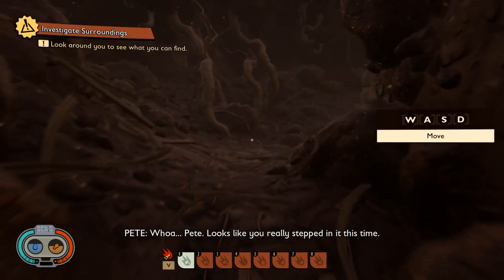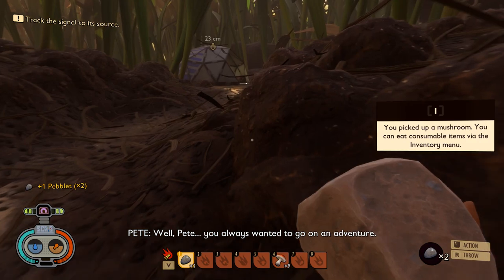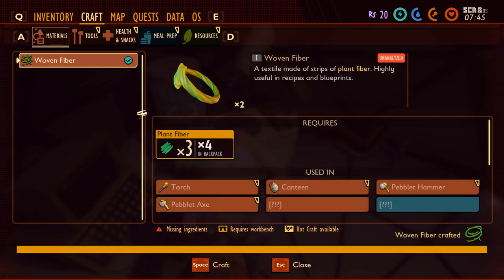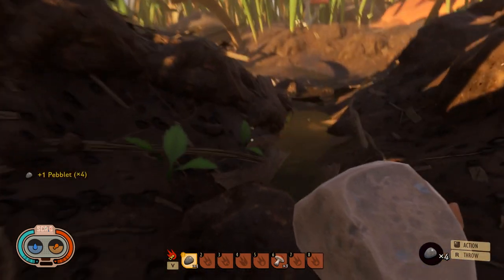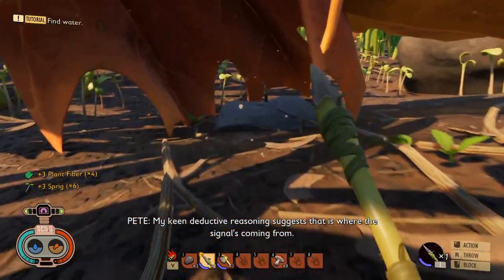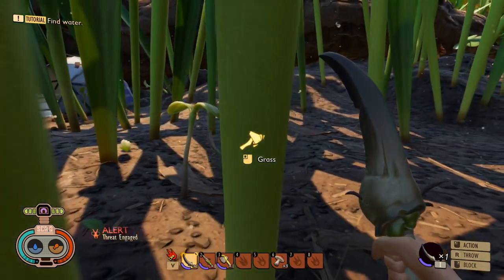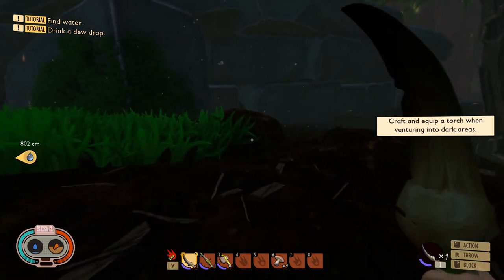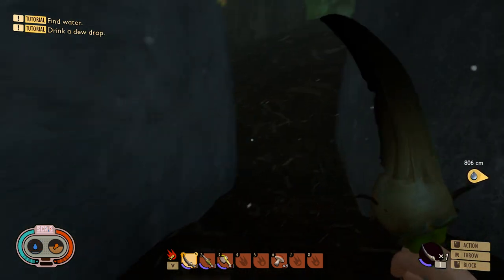Grounded 01 Tips: Larva Blade and Ant Club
Find both a Larva Blade and an Ant Club on the first day. This is a Let’s Play with Tips, not just a Tips video.

Release patched version 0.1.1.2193 Rel, not the Early Access version

Tips:
1. Which 3 things to research first
2. Where to find Rotten Larva Blade
3. Where to find Rotten Ant Club
4. Compare Ant Club to Spiky Sprig
5. Compare Larva Blade to Spear
6. Testing Spear Range
7. Closest Thistle for Spiky Club and Arrows
8. Closest Juice Box for water
9. Clover Armor - less food and water
10. SCA.B scheme Miterider
11. Repair L1 Weapons with Quartzite